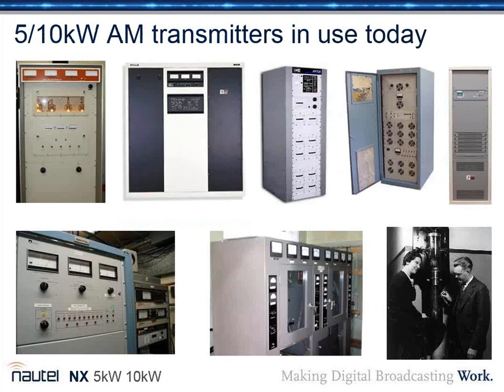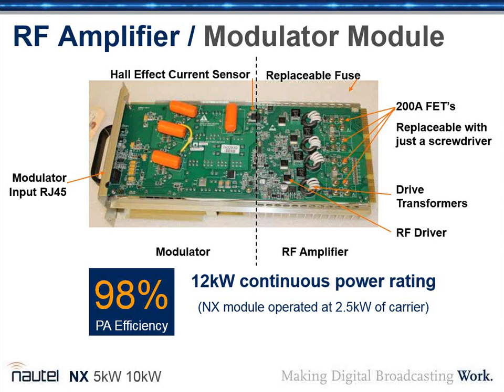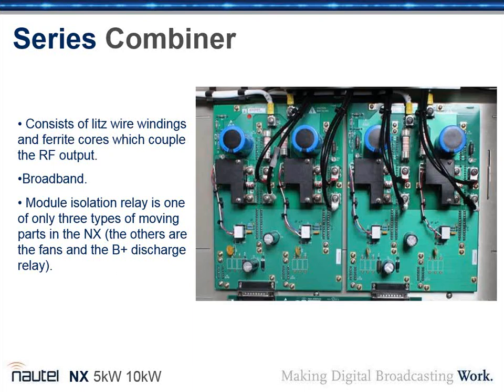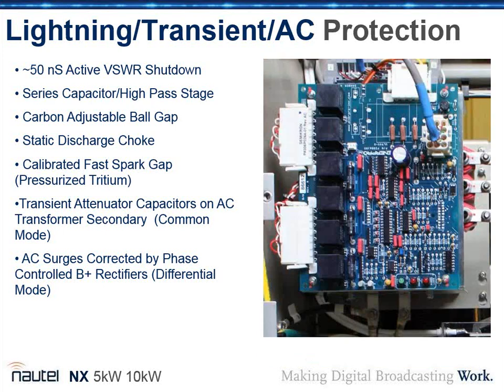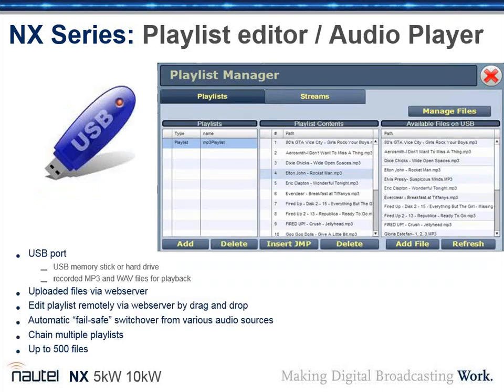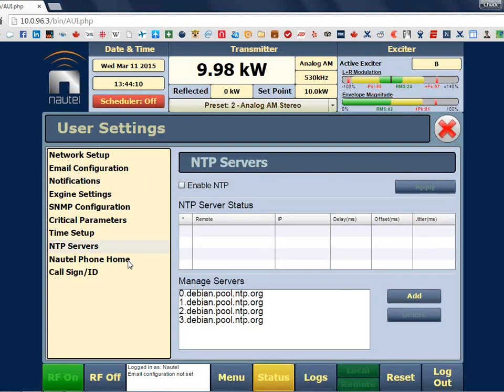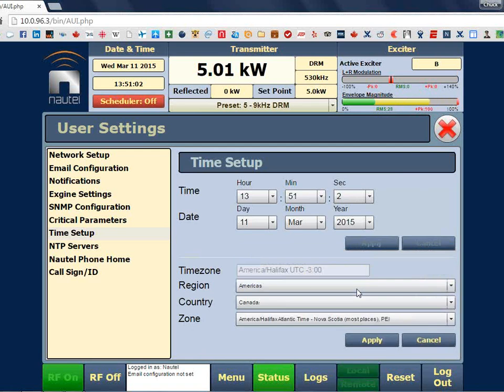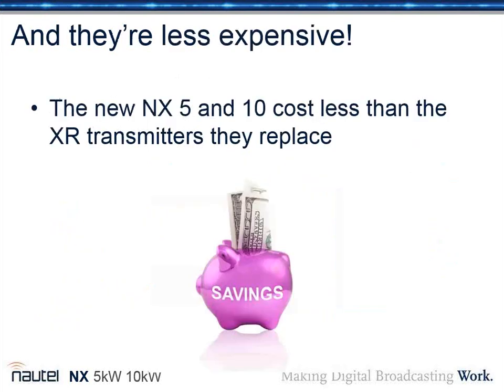Introducing Nautel’s Newest NX Series AM Transmitters for 5 10 kW Digital Analog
Chuck Kelly and Alex Morash introduce the latest transmitters in Nautel's award winning lineup of NX Series AM transmitters.